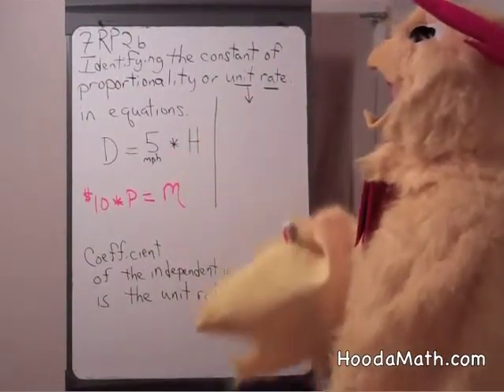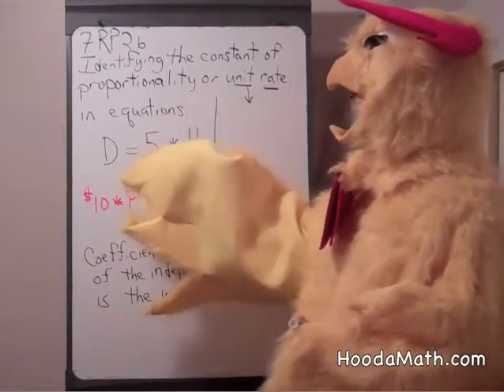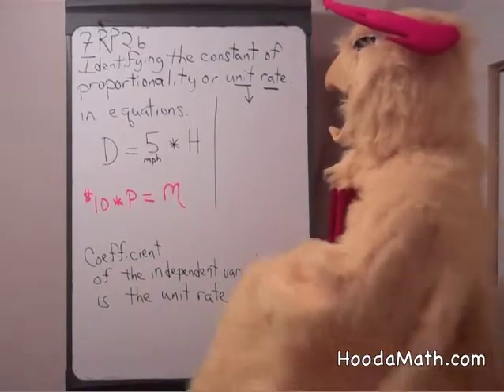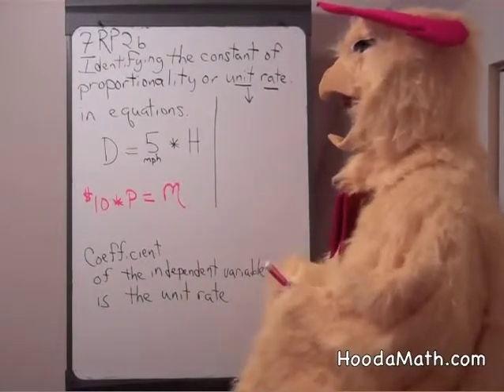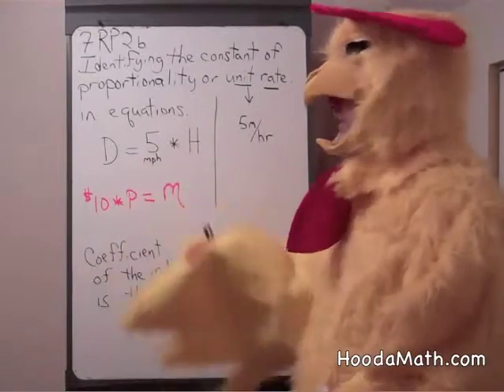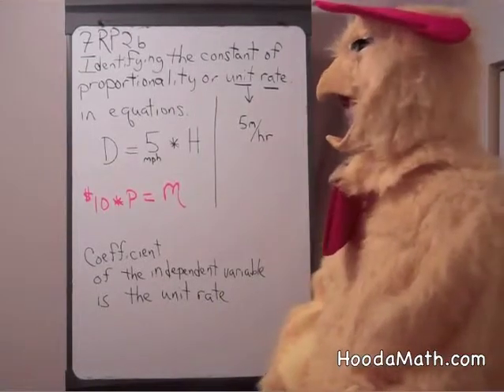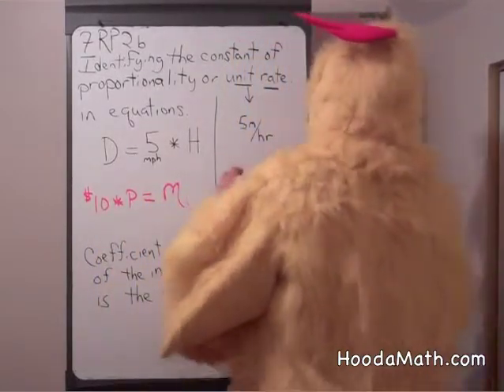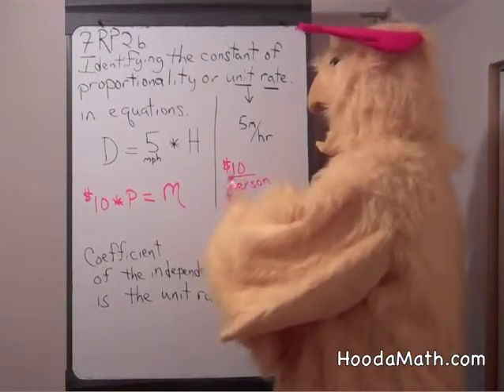Identify the Constant of Proportionality or Unit Rate in Equations